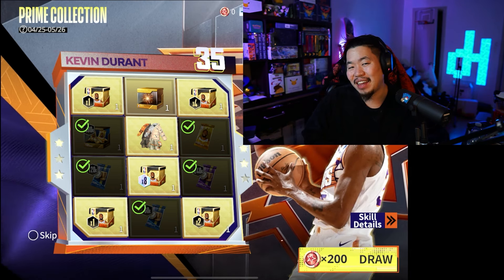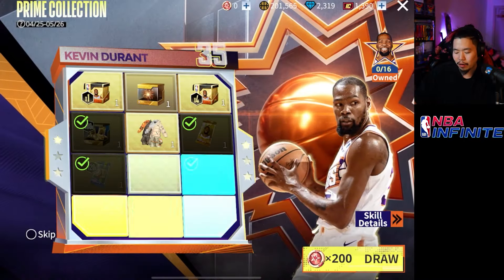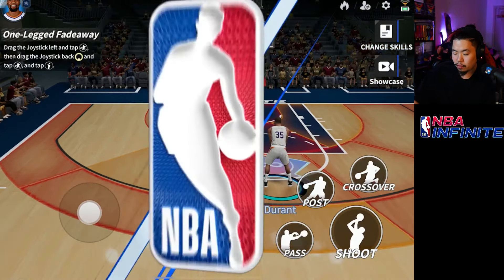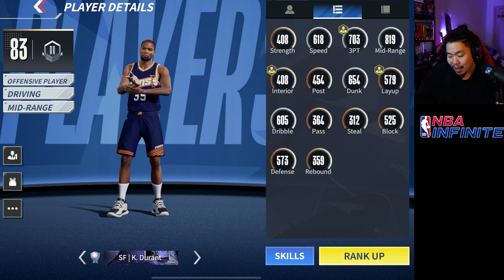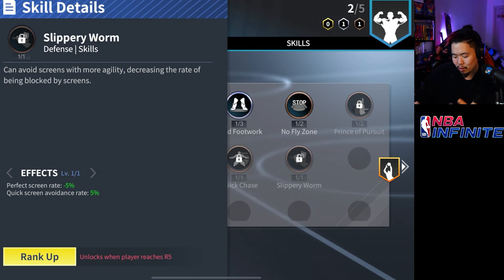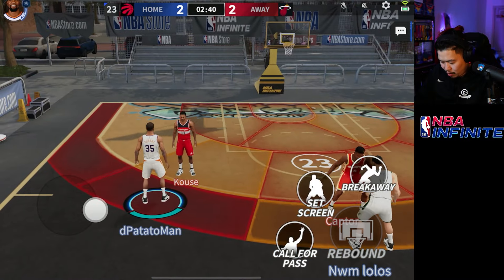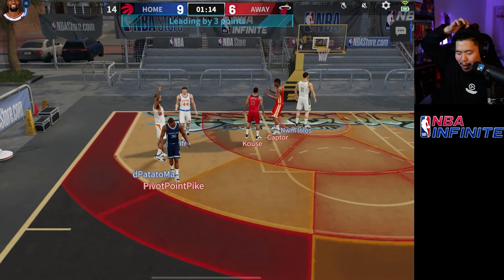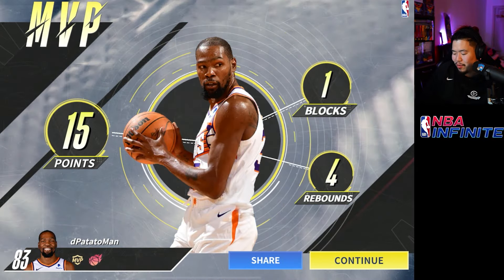The BEST Card No One Can Afford in NBA Infinite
Or @dHitman137

Thanks

Hitman Out!